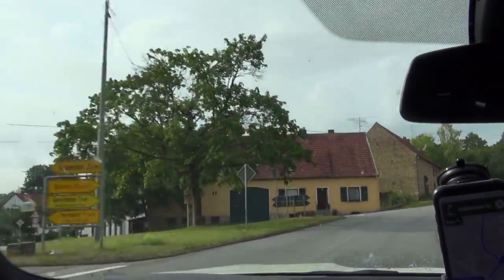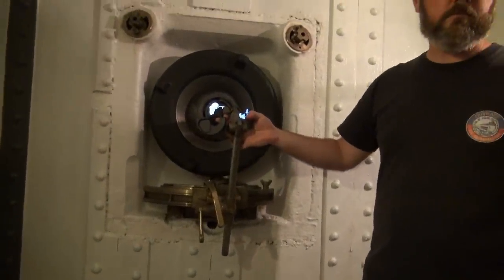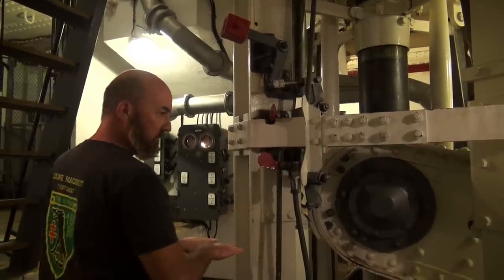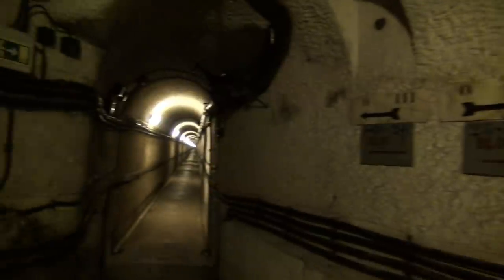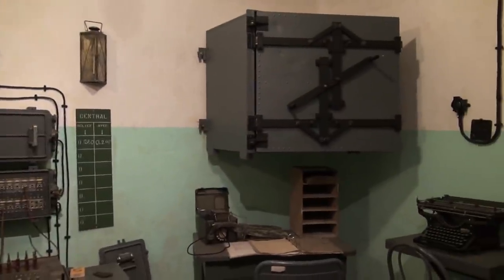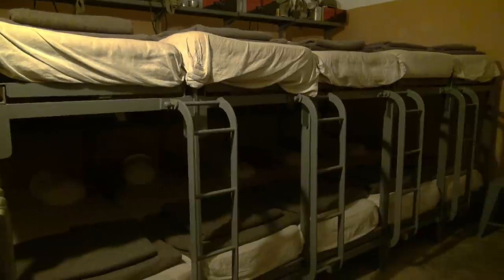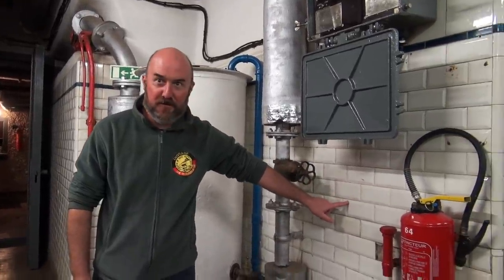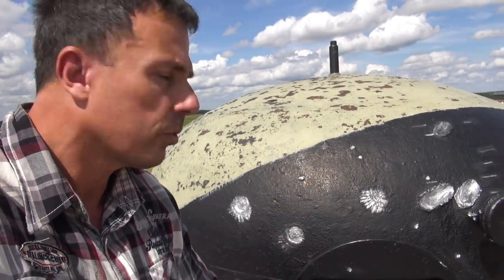FORT CASSO, the MOST EPIC FORT of the MAGINOT LINE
IF YOU TRULY WANT TO UNDERSTAND HOW THE MAGINOT LINE FORTS OPERATED AND FUNCTIONED, THIS IS A MUST SEE.  FORT CASSO WAS ONE OF THE LAST FORTS BUILT IN 1938, SECOND GENERATION AND IT HAVE BEEN RESTORED NEARLY COMPLETELY.

WE TAKE THE TOUR OF ALL THE DETAILS AND HISTORY, THE EVENTS AND WHAT MADE THE MAGINOT LINE FORTS TRULY AMAZING.

BUILT WITH 6000 m3 of CONCRETE, 500 TONS OF STEEL, THE FORT WAS THE GUARDIAN OF THE ROHRBACH PLATEAU, IT CONSISTS OF 3 FIGHTING FORTS AND A HUGE UNDERGROUND TUNNEL SYSTEM, IT WAS A SMALL TOWN UNDERGROUND NOT ONE OF THE LARGEST FORTS BUT CERTAINLY ONE OF THE BEST PRESERVED AN INCREDIBLE TOUR.